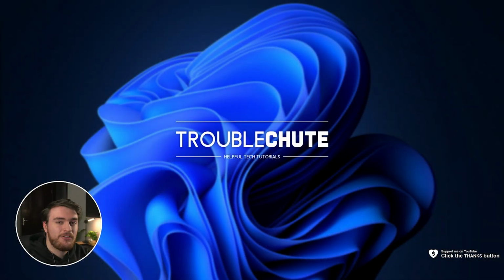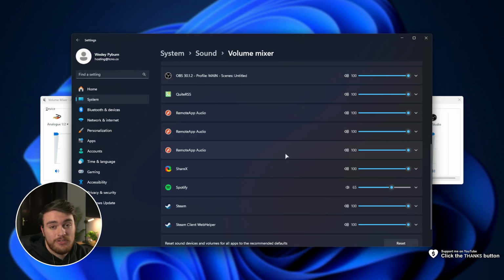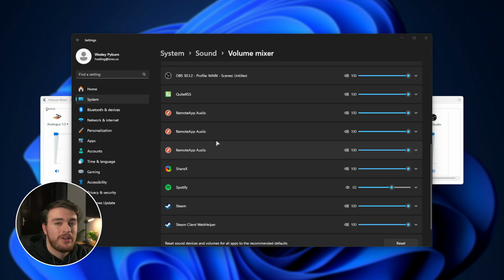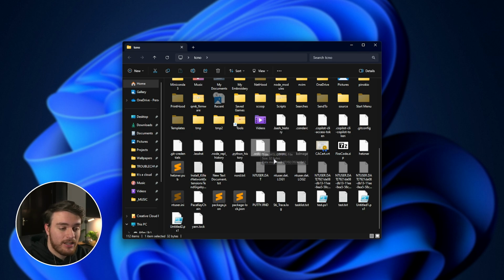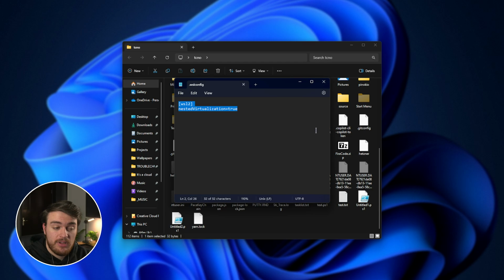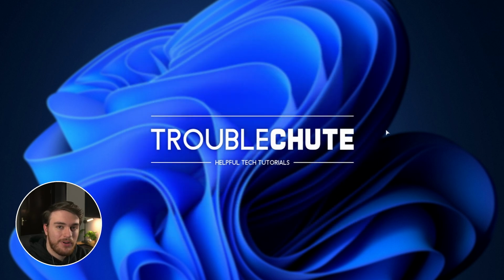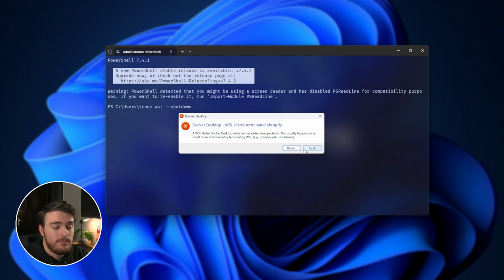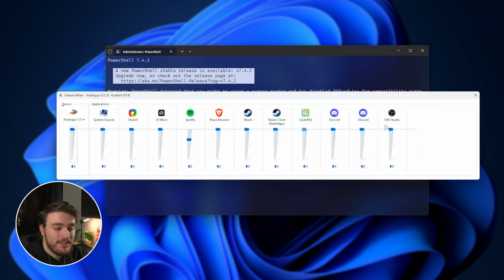How to Remove RemoteApp Audio | Windows, Docker, WSL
If you're using Docker or WSL you may have seen "RemoteApp Audio". Is it malware? How do you remove it? Everything you need to know and more here. By the end your volume mixer should be less cluttered, and worry relieved.

RemoteApp Audio is the name for audio from WSL GUI  applications. This video shows you how to disable, or at least hide this in the volume mixer in Windows.

.wslconfig
[wsl2]
guiApplications=false

Timestamps:
0:00 - What is "RemoteApp Audio"?
0:53 - Fix "RemoteApp Audio"
2:20 - Restart WSL/Docker